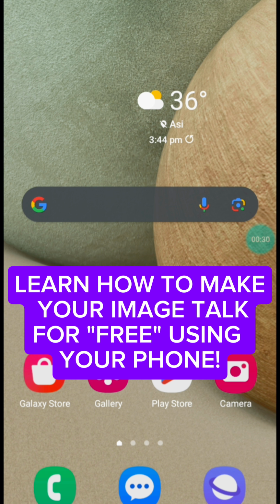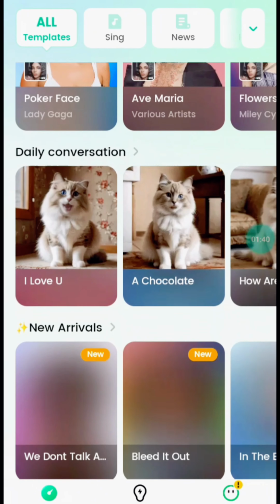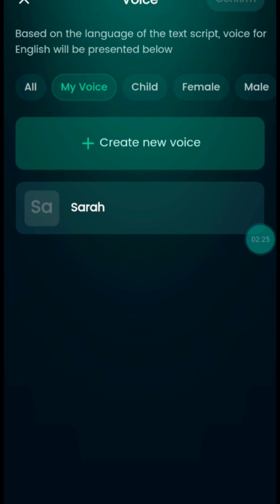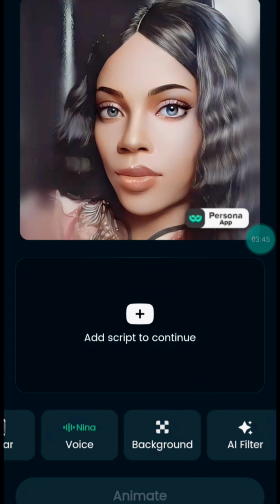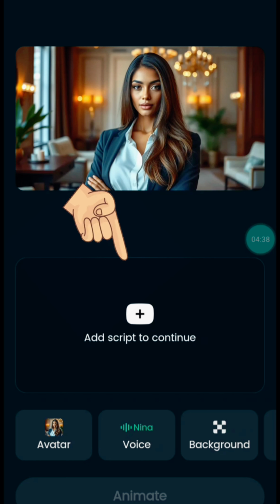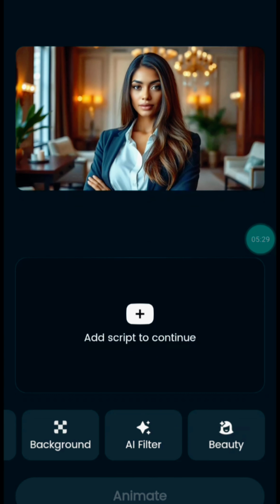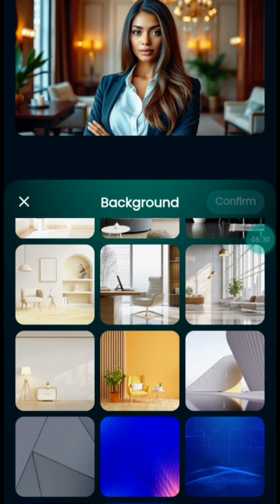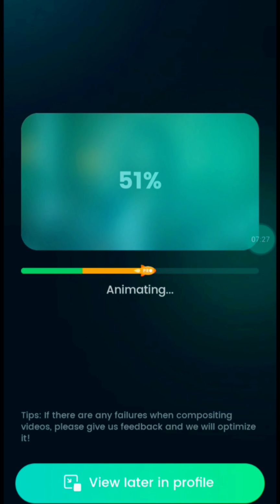The EASY & FREE Way to Make Your Avatar Talk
Welcome, to your ultimate guide to mastering YouTube growth and unlocking the power of AI! Dive into actionable SEO strategies to boost your channel's visibility and learn how to create stunning AI-generated images, videos, and animations. Whether you're a content creator, marketer, or tech enthusiast, we provide step-by-step tutorials and tips to help you succeed in the digital space.
creating with confidence!